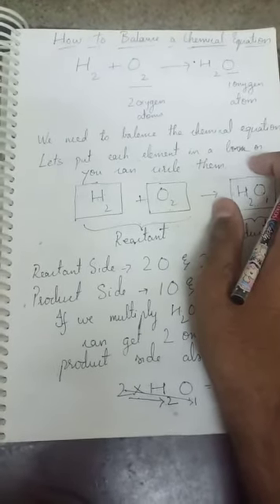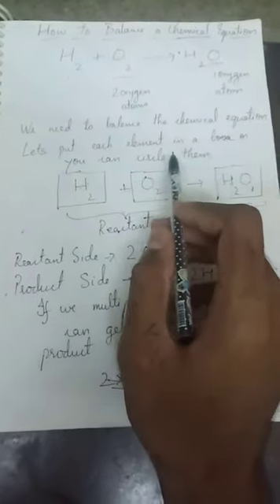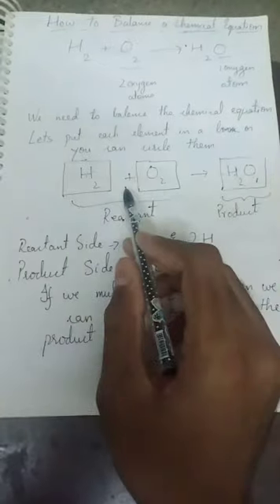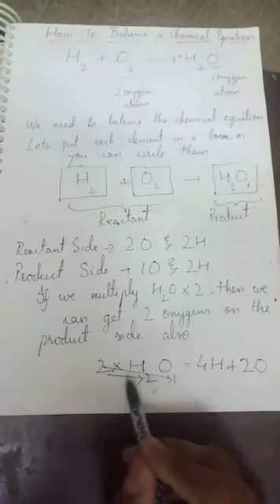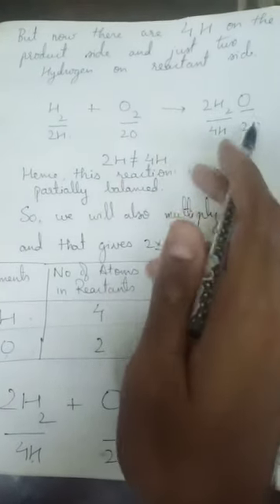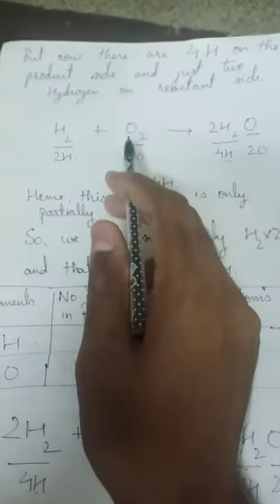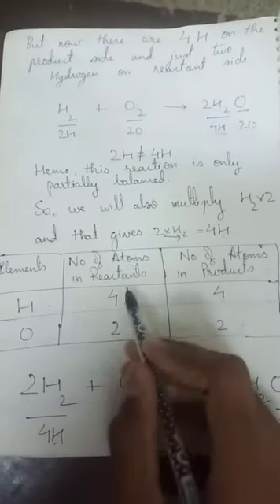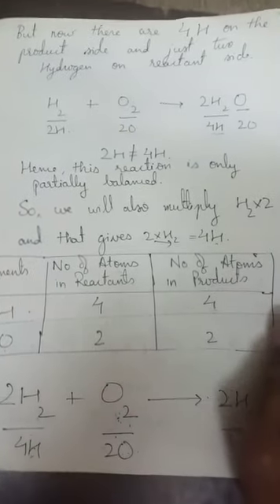BASICS OF CHEMISTRY - SERIES 1 - SIMPLEST WAY TO BALANCE A CHEMICAL EQUATION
About My Channel-I Teach Chemistry in a short and simplified way.